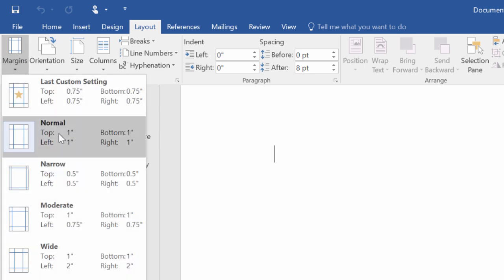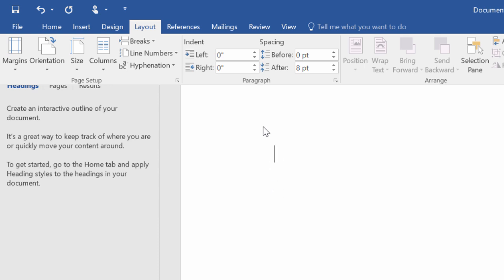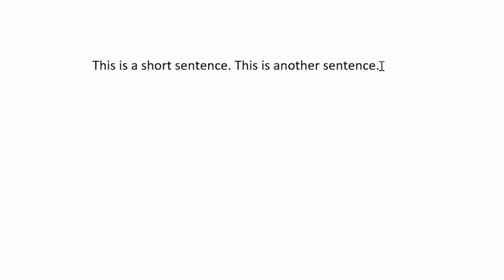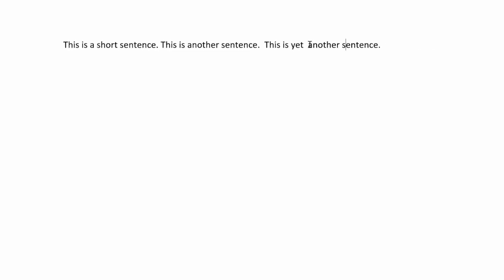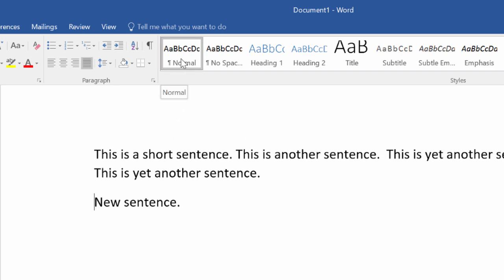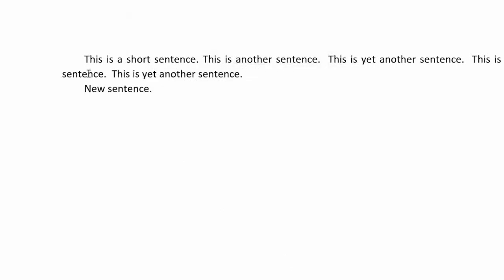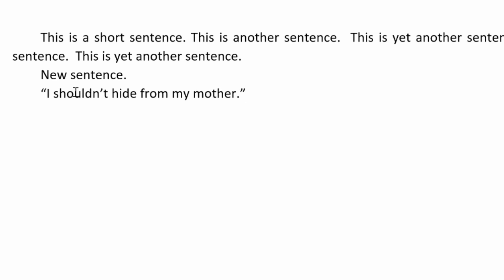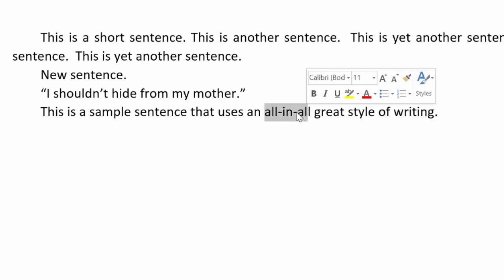Fundamental Writing Skills 2: Words and Spaces: Writing Session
In this video, I demonstrate the concepts presented in the accompanying words and spaces lecture.

---Brian